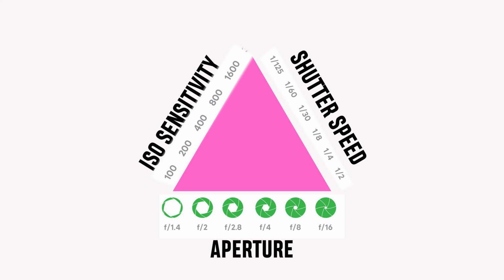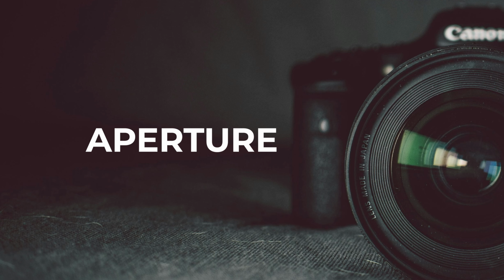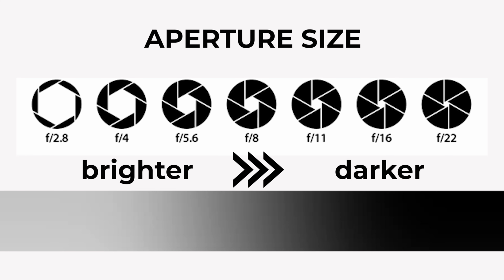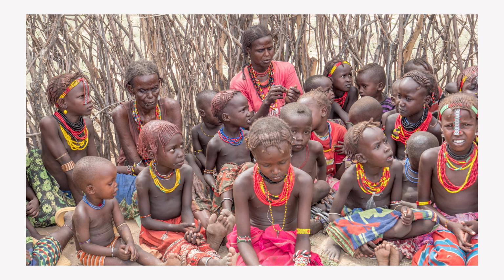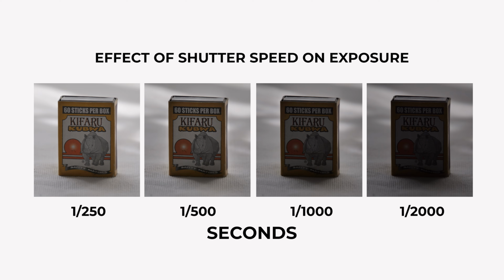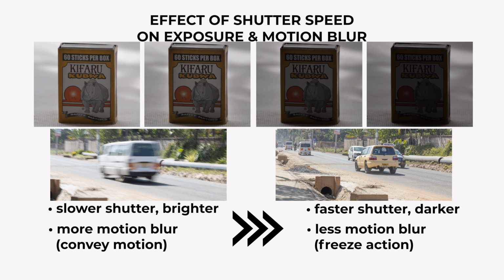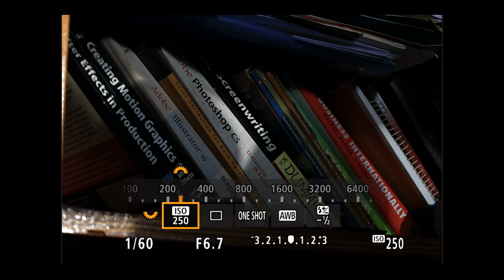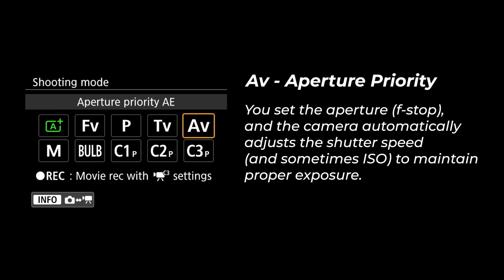Canon EOS R - Chapter 6: ExposureTriangle 101- The Key to Perfectly Exposed Photos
Master the fundamentals of photography with this introduction to the Exposure Triangle! 📸 Learn how aperture, shutter speed, and ISO work together to control exposure and create the perfect shot. Whether you're using a Canon EOS-R or any other camera, understanding this key concept will help you take better photos and videos.